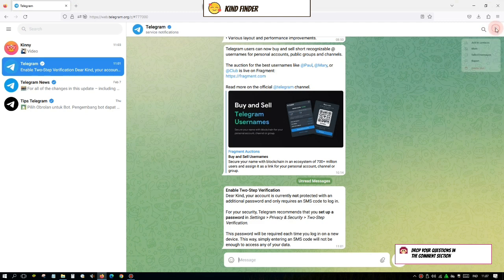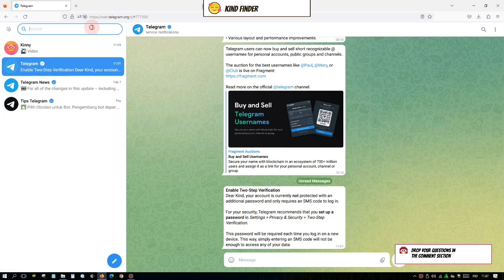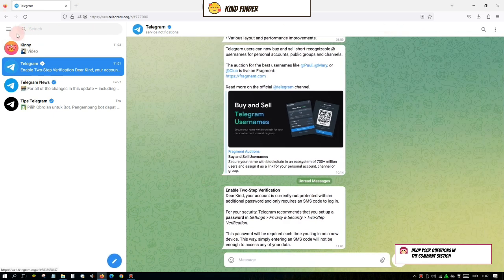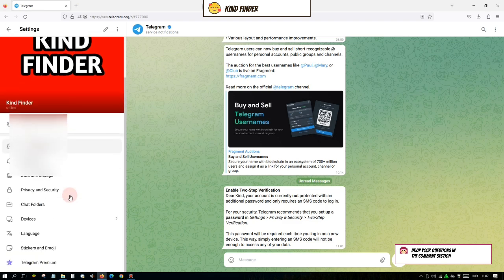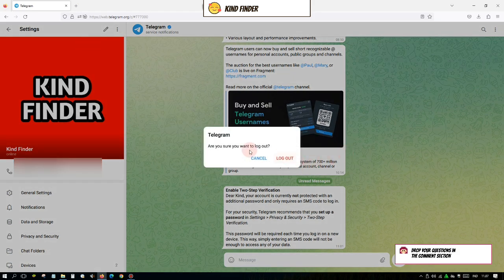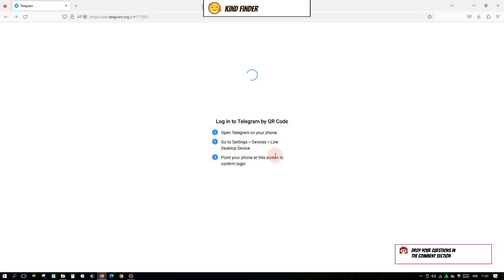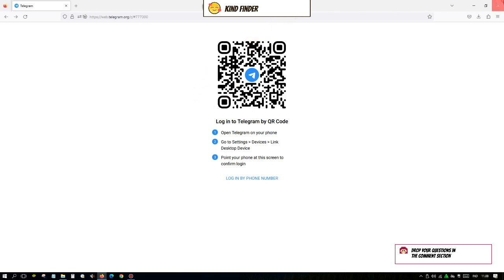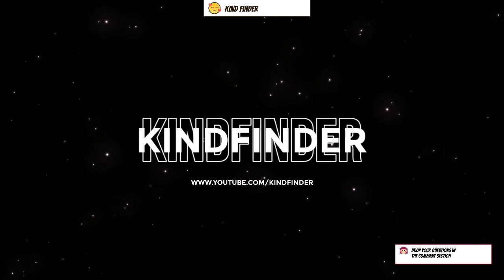How to Log Out From Telegram Web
This video shows you how to Log Out From Telegram Web

If you want to know how to Log Out From Telegram Web please follow the steps in this video carefully.

Sincerely
Kind Finder